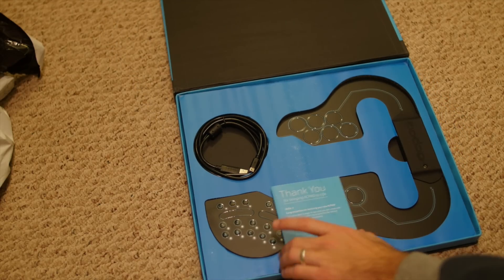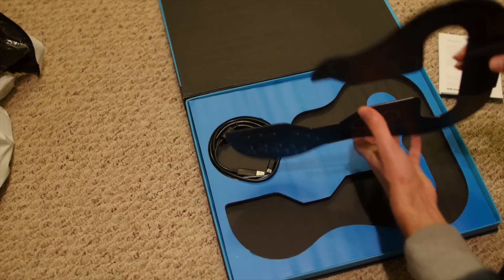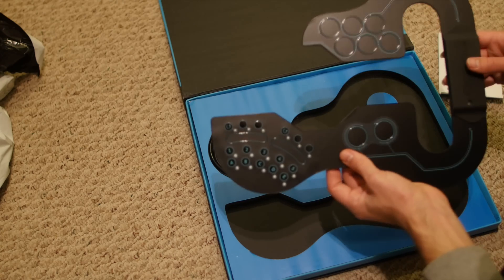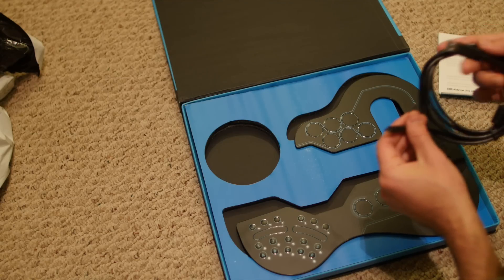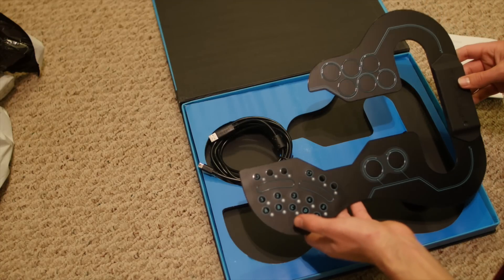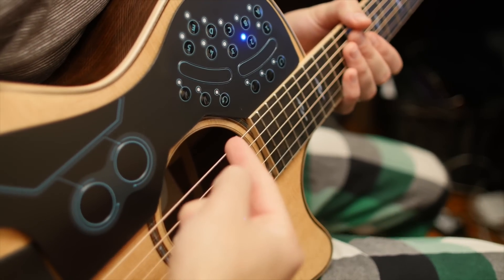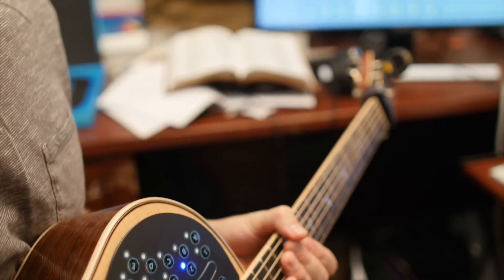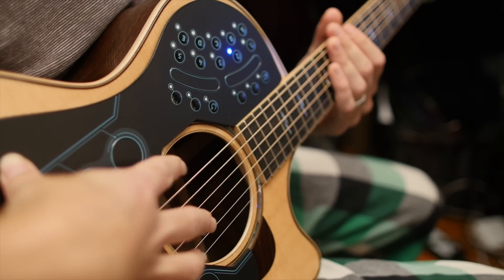UNBOXING THE ACPAD!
I ordered the ACPAD back in March 2016 and finally got it Christmas Eve Eve! I am so excited to make music with this! What do you want to see/ hear me do with this? I am looking for inspiration.